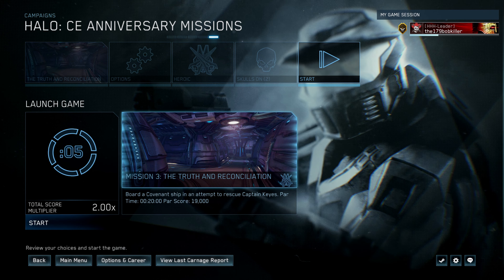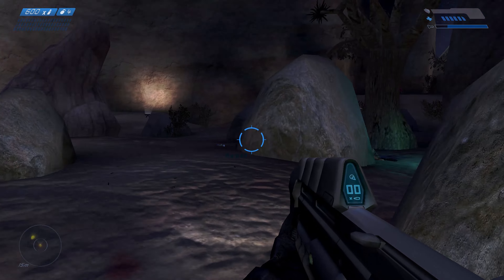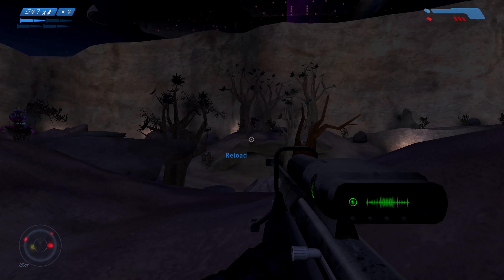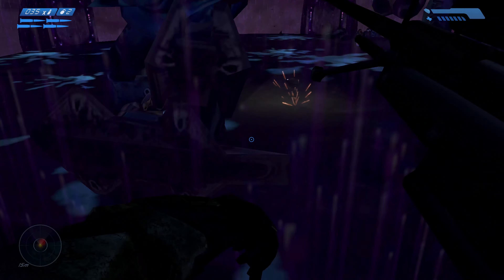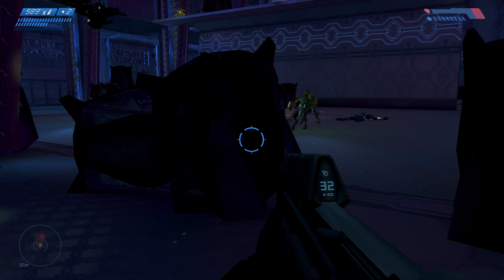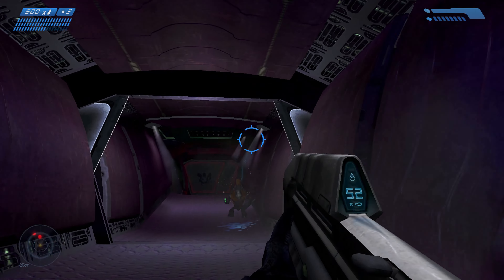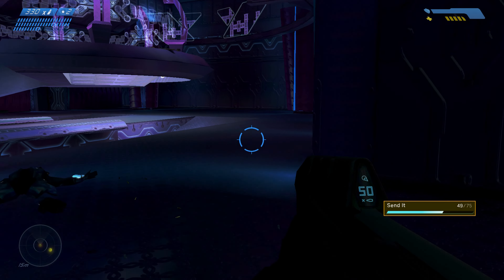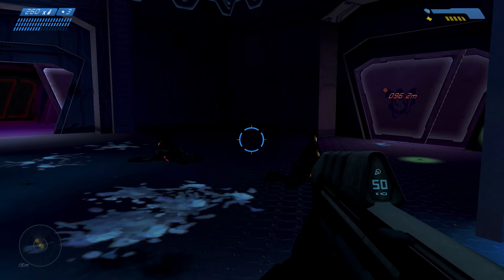Halo CE Walkthrough Ep 3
Playing the third level of Halo Combat evolved!